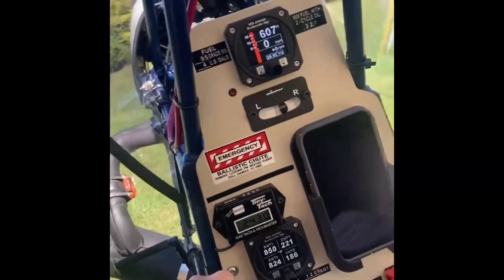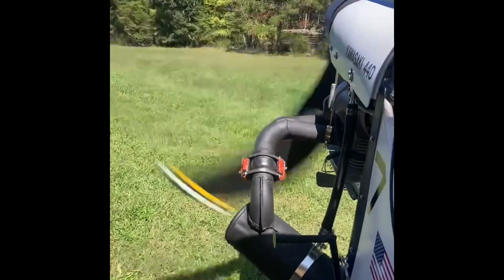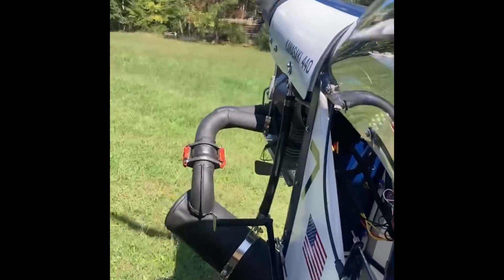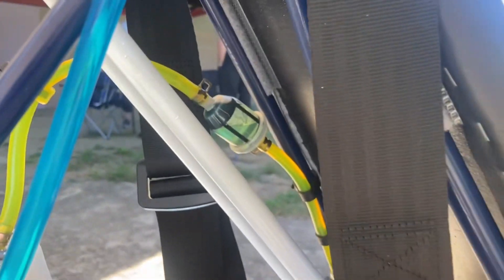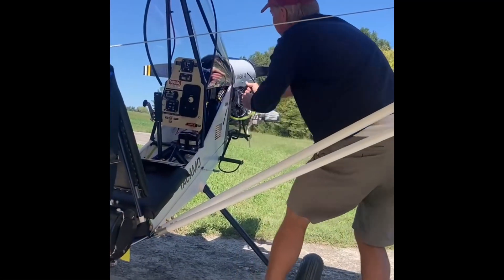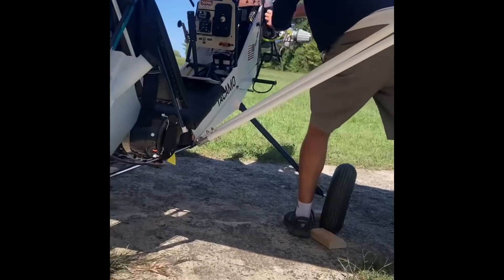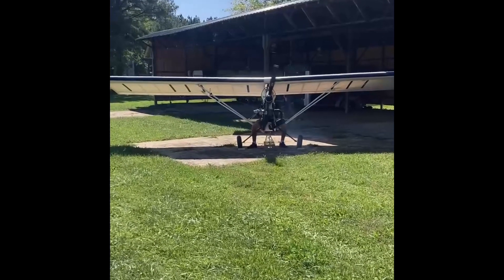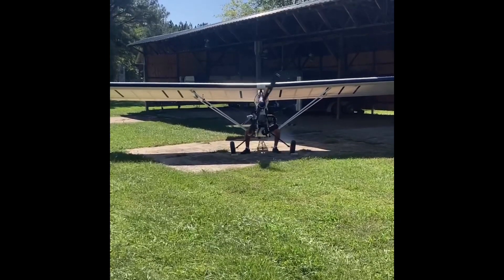Ultralight Airbike 103 (Home Built Airplane) Update 5: Starting Up the Engine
Compilation of clips of us getting the engine started up. They were filmed at the same time as update 4, but I procrastinated to put them up, sorry

Chapters
0:00 Intro
0:49 Engine Clips
3:02 Outro